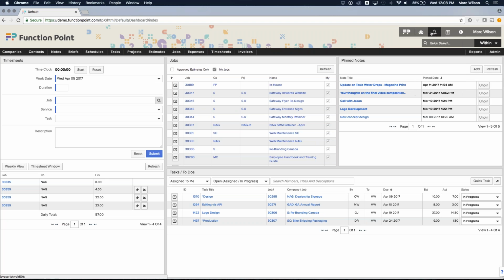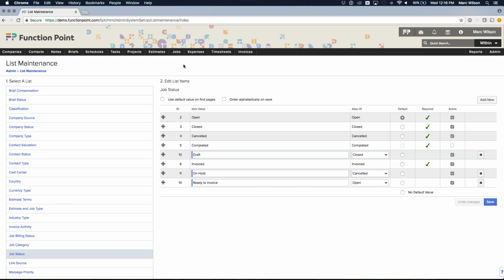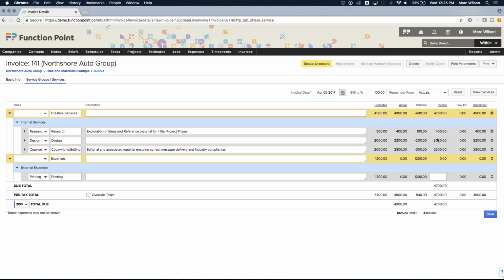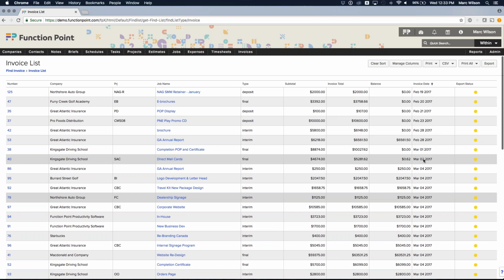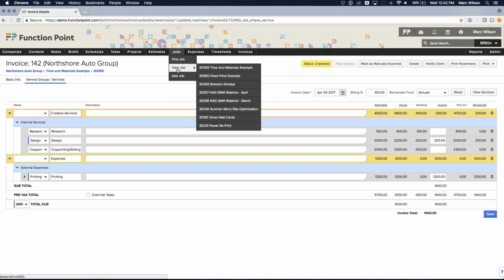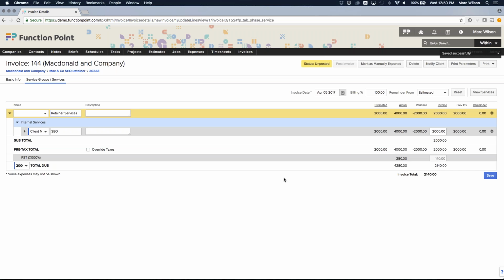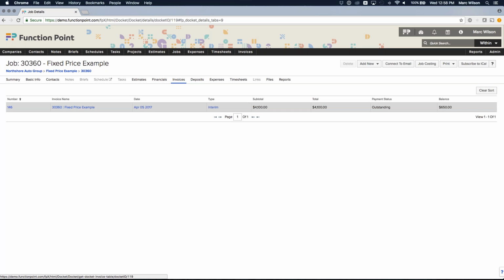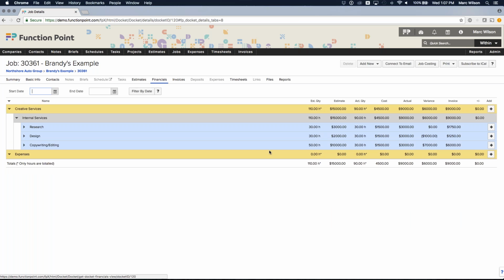Invoicing Part 1 – Fixed Price, Time and Materials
Learn FP recommended methods for invoicing your jobs that are priced based on a fixed amount, or are charged based on time spent and expenses purchased. This includes single job invoices, and cases when you want to include multiple jobs on a single invoice.